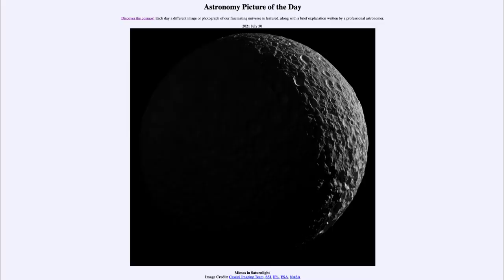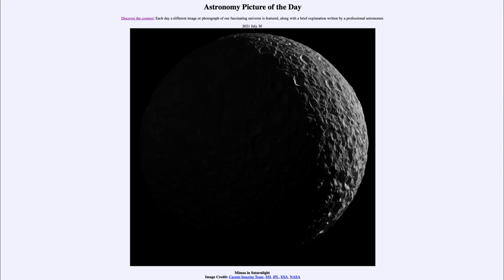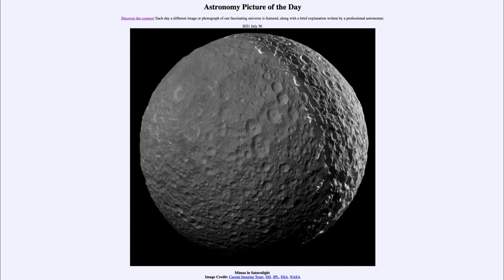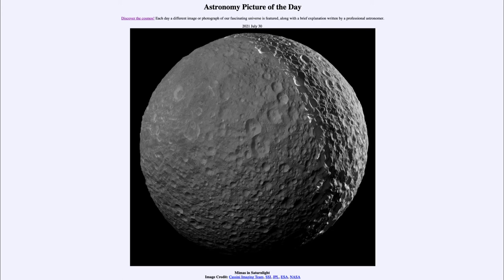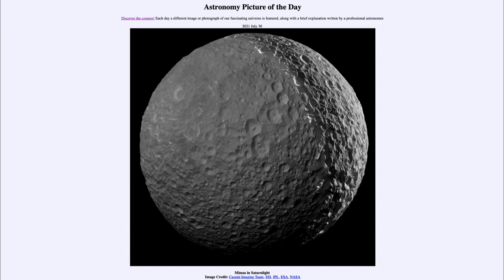2021 July 30 - Mimas in Saturnlight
In today's image, we see the moon of Saturn known as Mimas. Here part of the moon is directly illuminated by light from our Sun and the majority of it is being illuminated by light that was first reflected off Saturn.